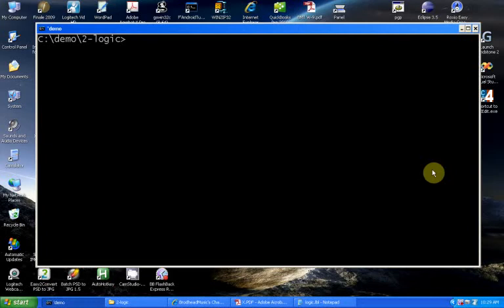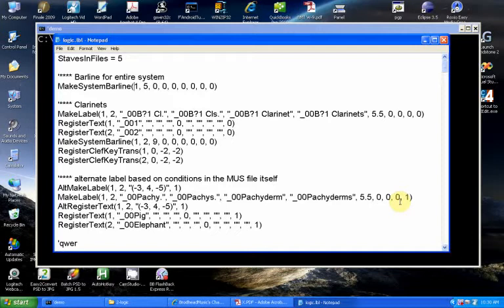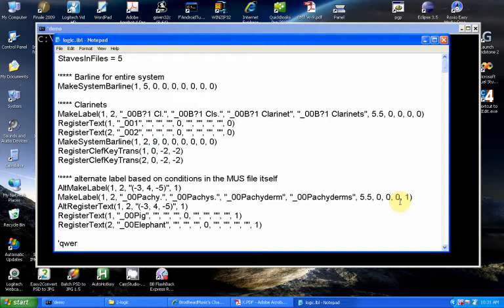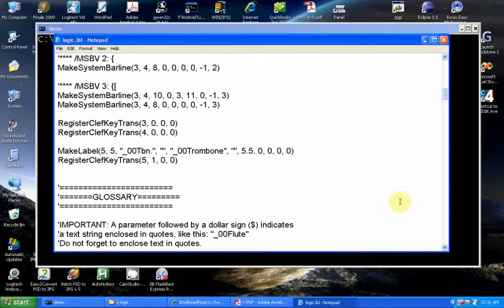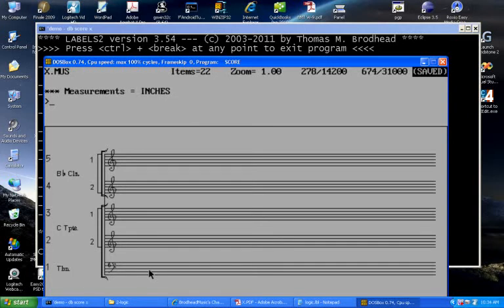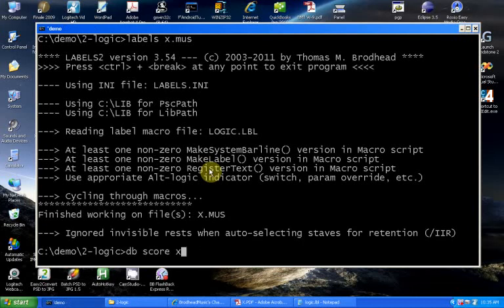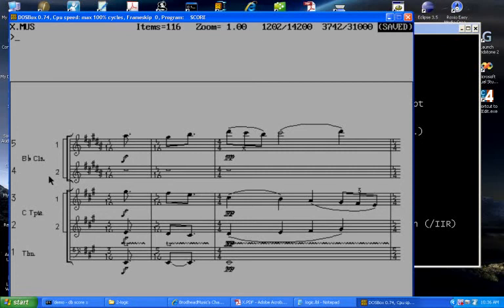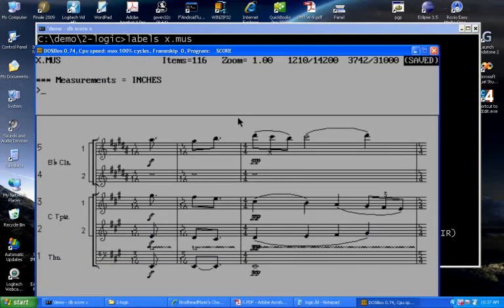Labels Demo 2b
The control file in action; working with templates